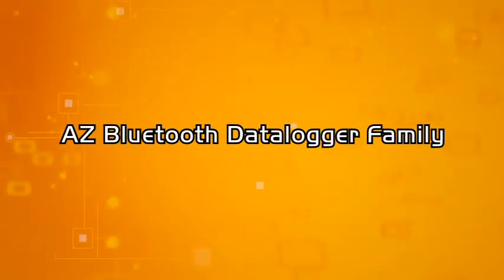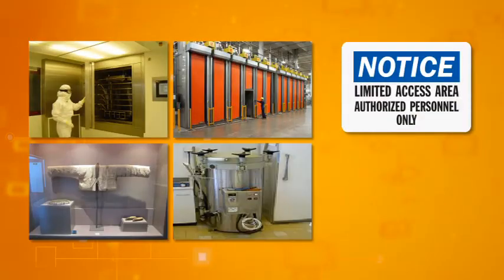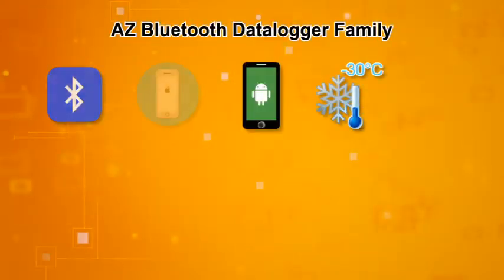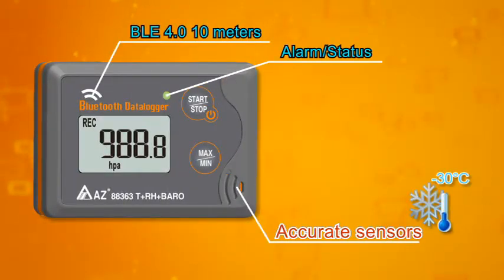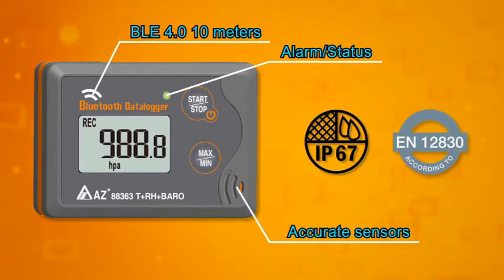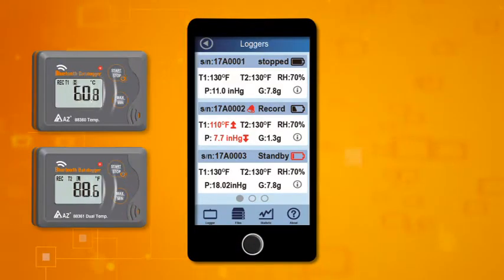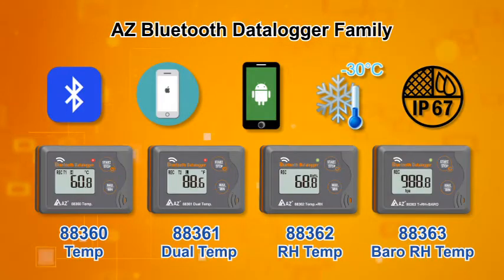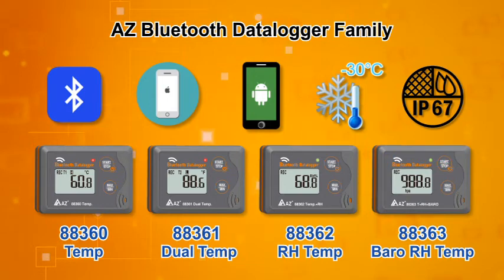AZ 88360 88361 88362 88363 BLE4.0 dataloggers introduction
AZ's latest 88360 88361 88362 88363 BLE4.0 wireless dataloggers
are your best wireless datalogger choice

88362 AZ Bluetooth 4.0 Air Humidity & Temperature Data Logger Feature:
* Programming logger & download data wireless through advanced Bluetooth 4.0 Wireless technology
* Accurate temperature and humidity sensor
* Saving your cost by collecting recording data in seconds
* Free iOS & Android APP are provided for smart devices
* Please search for “Nice Logger” in APP store
* Generate and send out PDF report through APP
* Report contains data summary, graph and detailed data
* Big LCD provides real time data every 5 seconds
* Dual color LED are used as status and alarm indicators
* Check the Max & Min value of past temperature records

88362 AZ藍牙 4.0 溫濕度記錄器 產品特色:
* 產品皆為 "CE認可" 並符合 "ISO9001" 之規範
* 通過先進的藍牙 4.0 技術無線安裝記錄器和下載數據
* 藍芽傳輸距離為 10 公尺
* 高精度的溫度，濕度傳感器
* 幾秒鐘內可收集記錄數據來節省成本
* iOS 和 Android APP “Nice Logger” 可免費下載使用
* 使用 APP 生成並發送 PDF 報告、報告包含數據摘要、圖表和詳細數據
* 輸出之報告可選擇 PDF 或是 CSV 格式
* 可依據機密需求設定報告檢閱的密碼
* 可自行設定採樣率，記錄器啟動與停止方式
* 大 LCD 每 5 秒提供一次實時數據和雙色 LED 作用狀態和警示燈
歡迎到衡欣實業官網了解更多產品資訊: